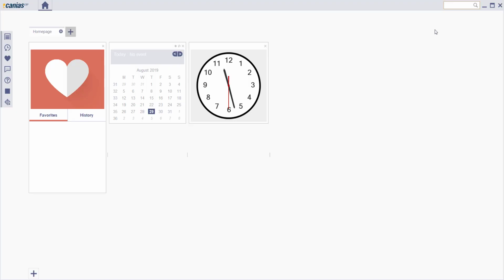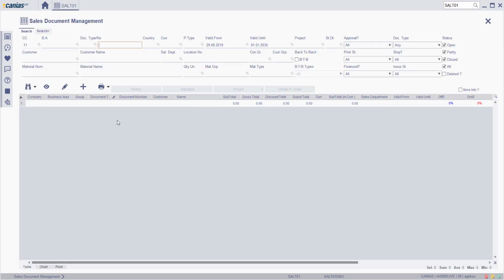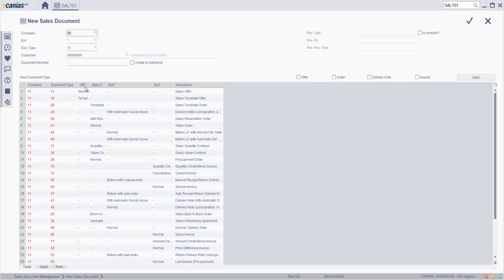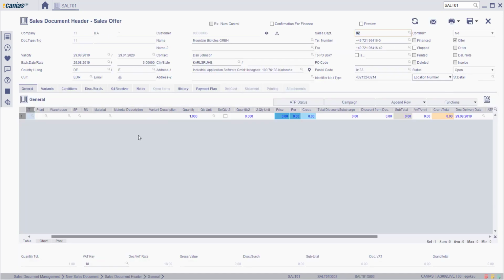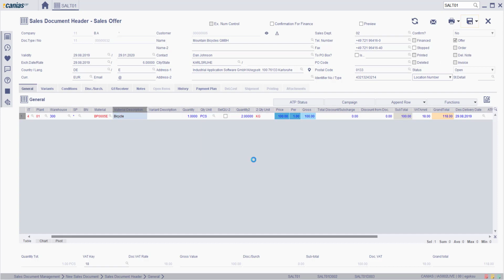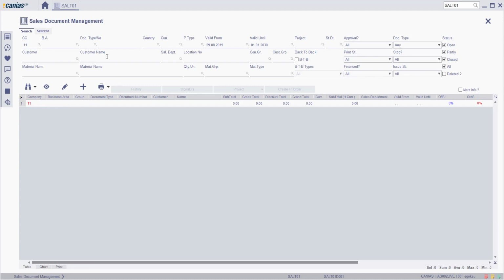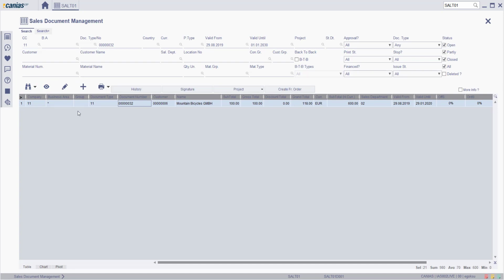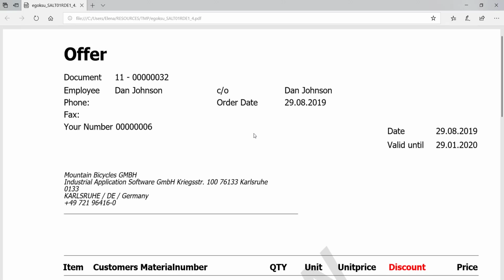SAL 10281 : SALT01 - Creating Rental Offer Document